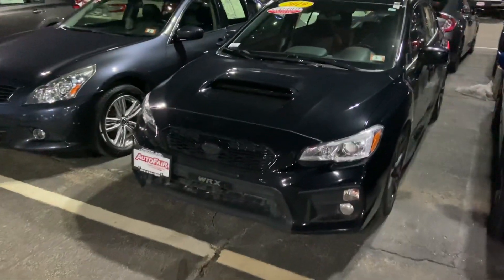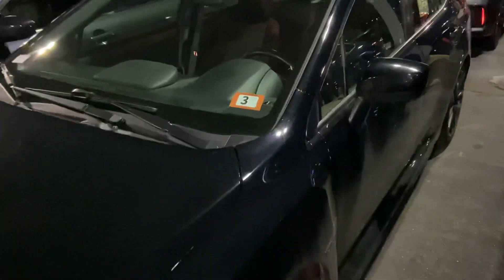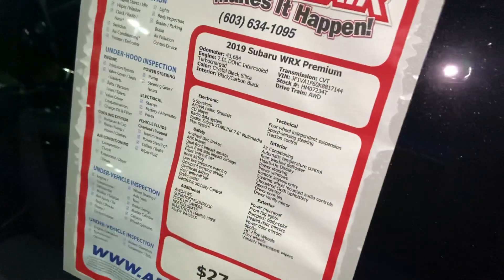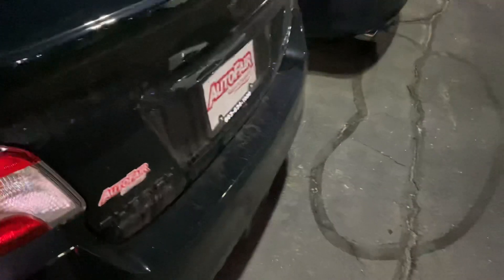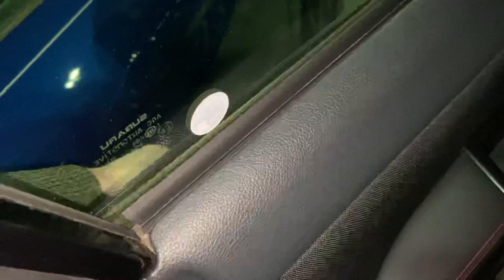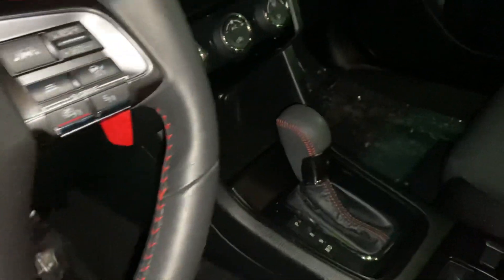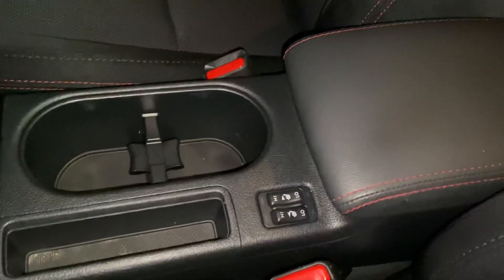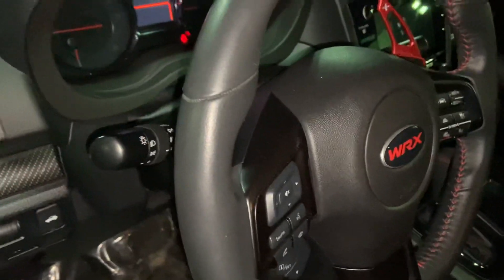2019 Subaru WRX for Allan!!